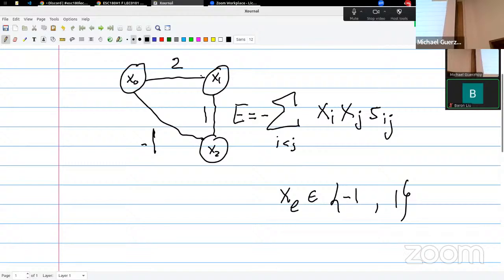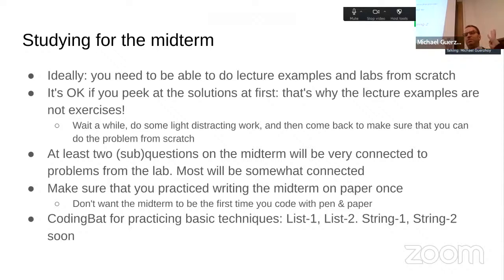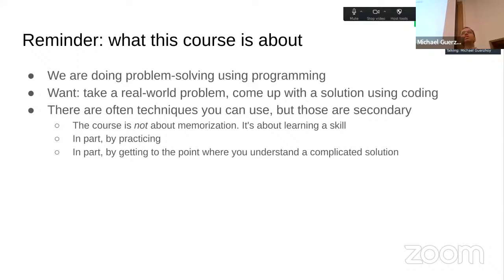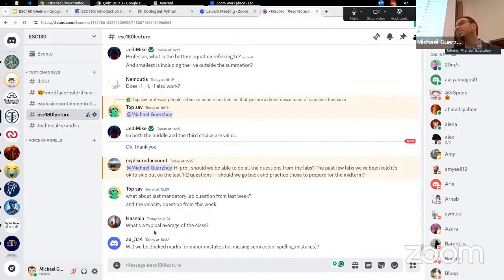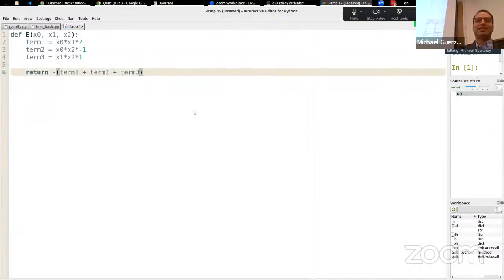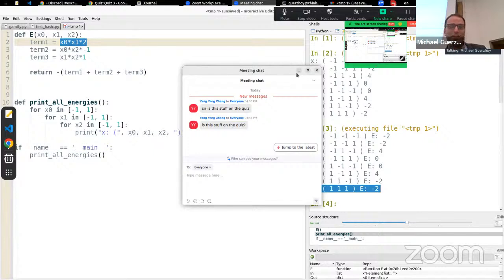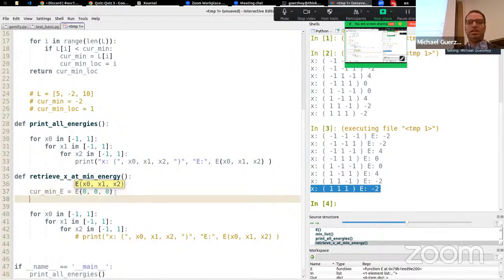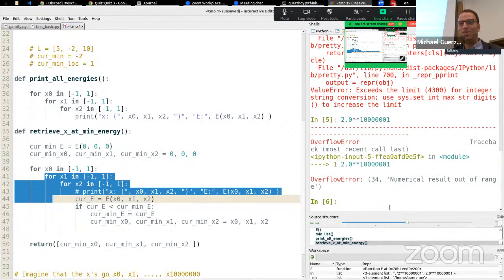ESC180 Oct. 11 2024 lecture